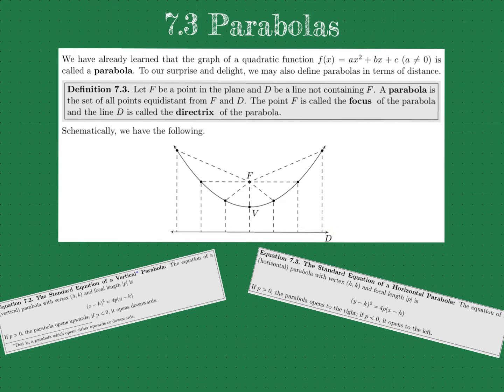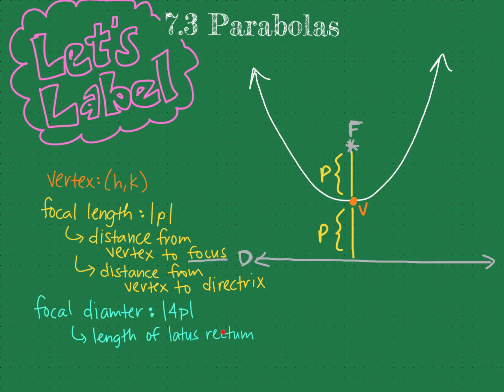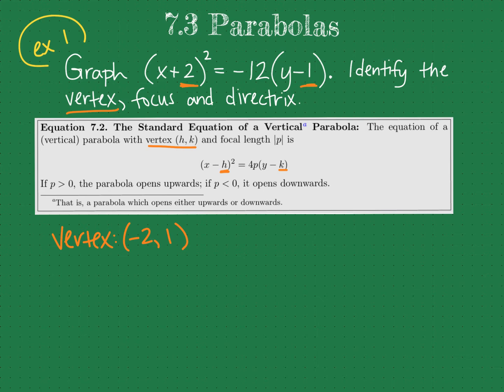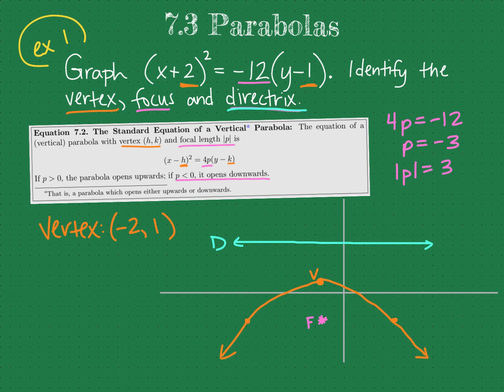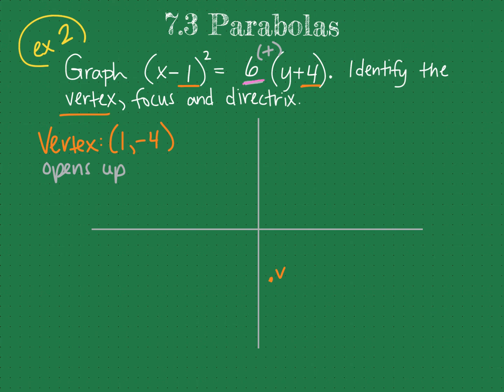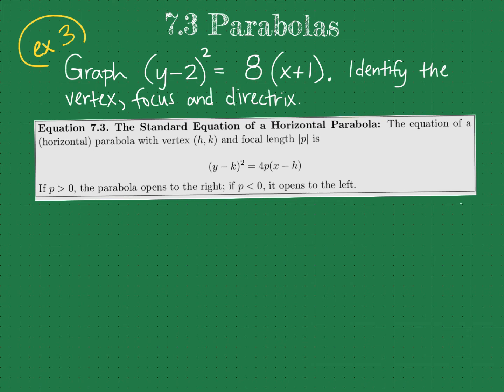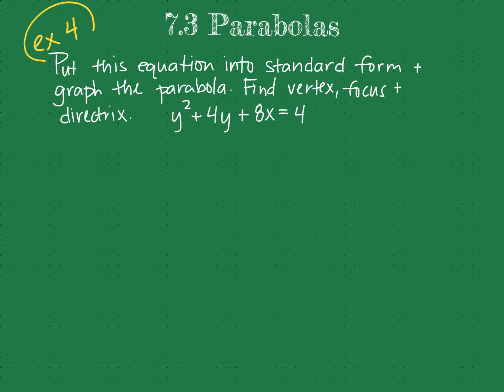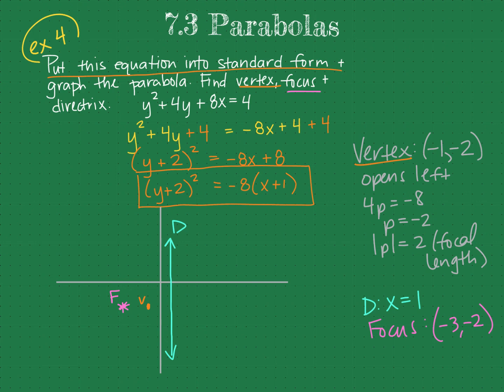7.3 Parabolas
00:00 Intro - Defining a Parabola in Terms of Distance
01:12 Definition - Standard Equation of a Vertical Parabola
01:37 Definition - Standard Equation of a Horizontal Parabola
02:21 Let's Label! Vertex, Focal Length, Focus, Directrix, Focal Diameter
05:46 Ex 1 - Graph a Parabola & Identify Vertex, Focus & Directrix (Vertical Parabola)
11:54 Ex 2 - Graph a Parabola & Identify Vertex, Focus & Directrix (Vertical Parabola)
16:15 Ex 3 - Graph a Parabola & Identify Vertex, Focus & Directrix (Horizontal Parabola)
19:31 Ex 4 - Put Equation into Standard Form by Completing the Square
23:57 Outro